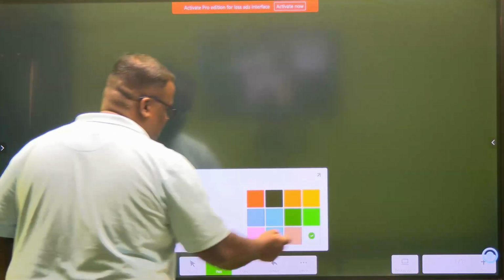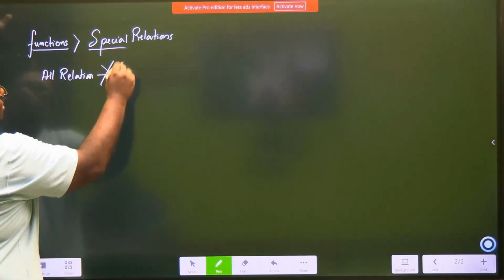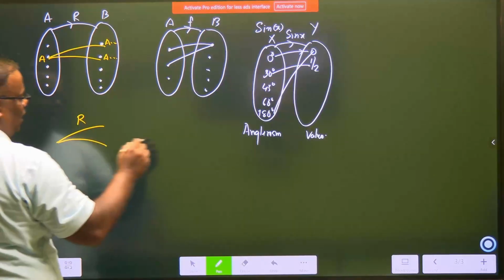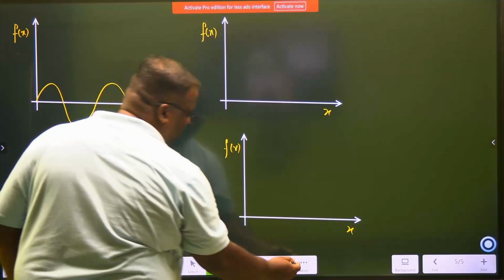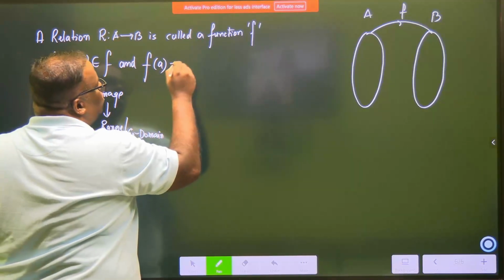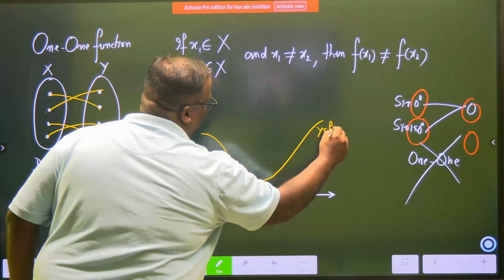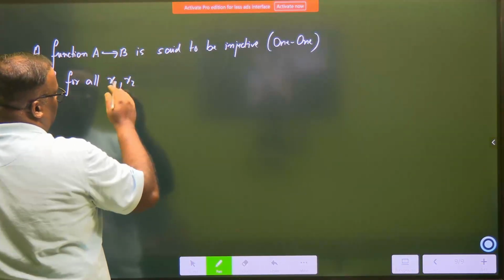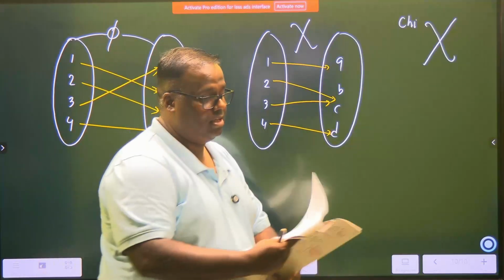Functions I CBSE I G12